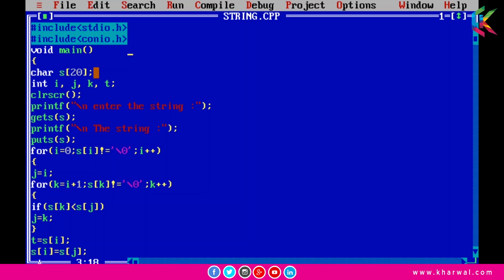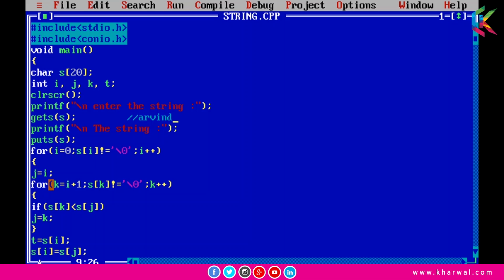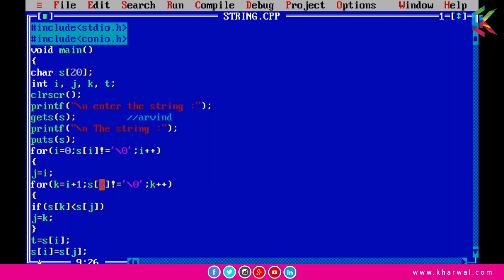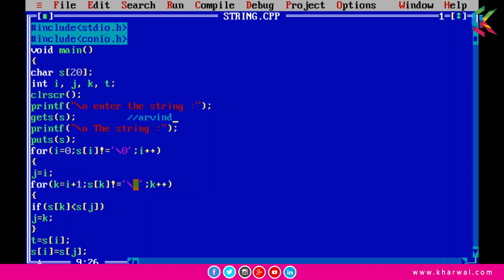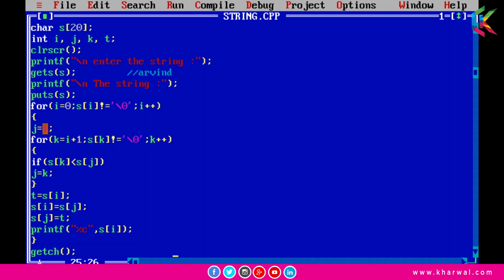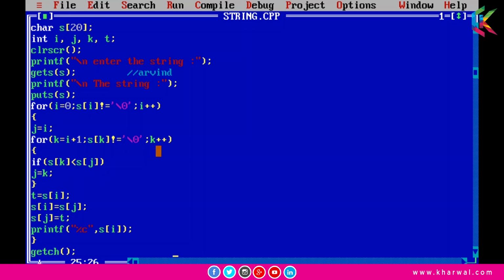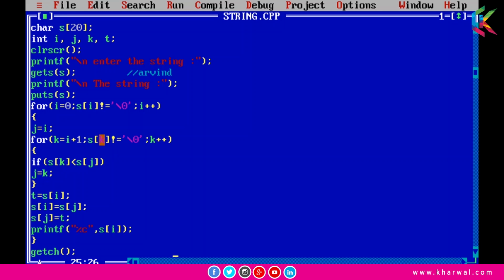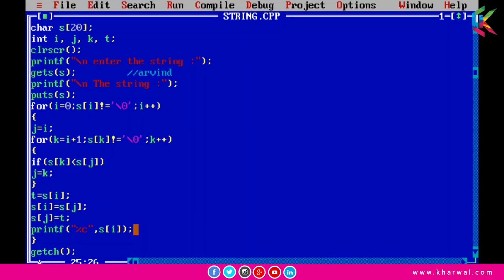String in Alphabetical Order | String in C Programming Part 11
Topics Covered in this lecture:

1. String in Alphabetical Order